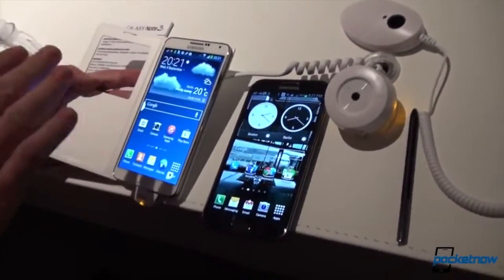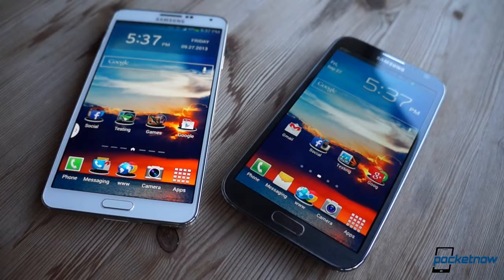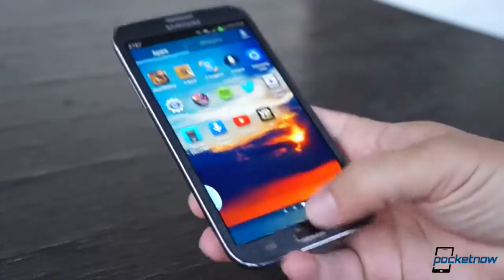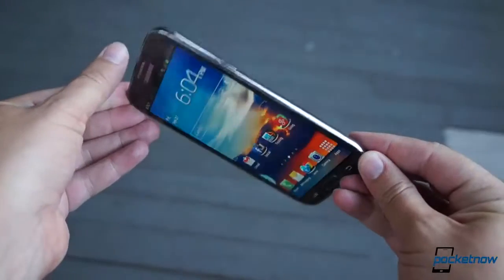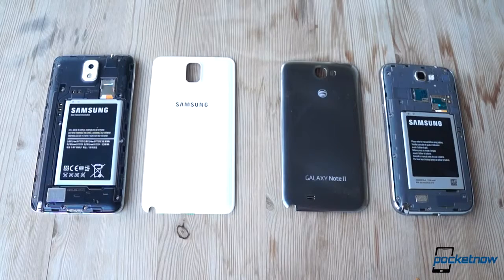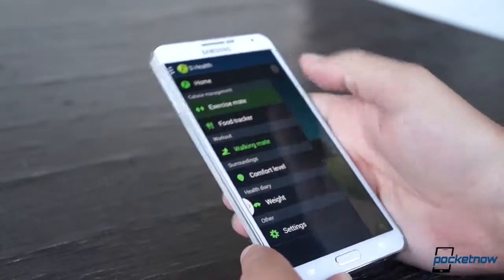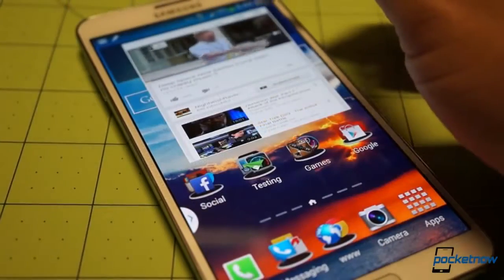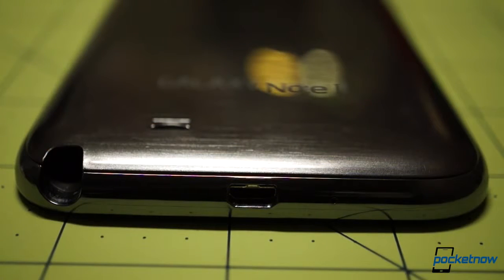Galaxy Note 3 vs Galaxy Note 2